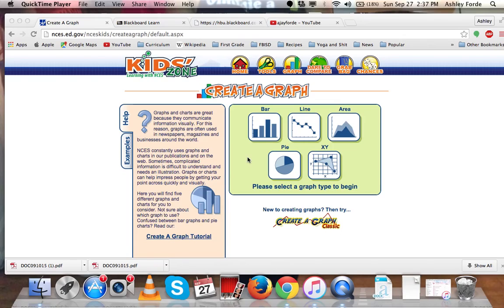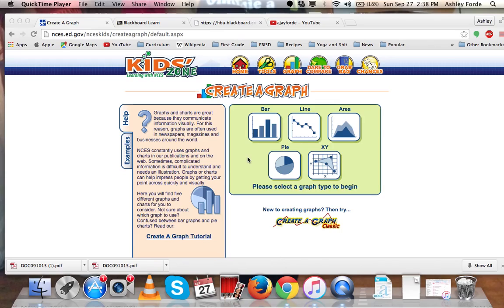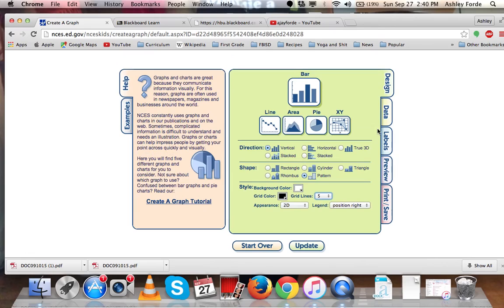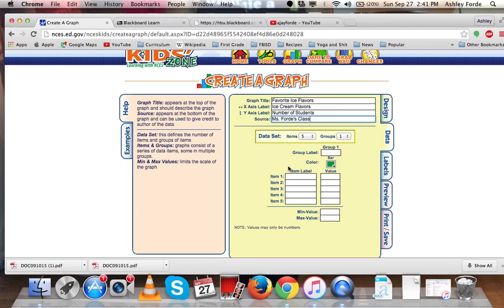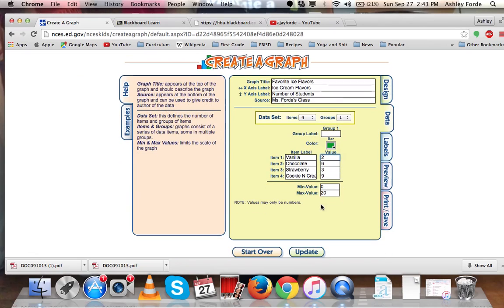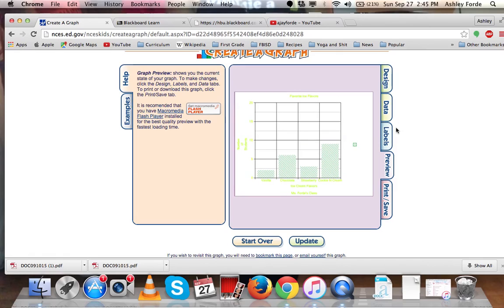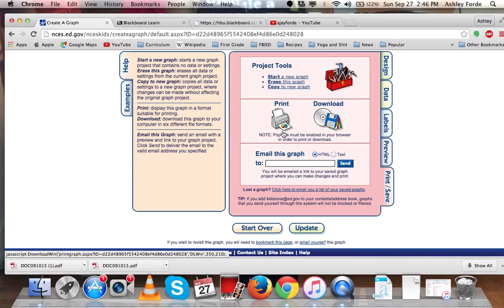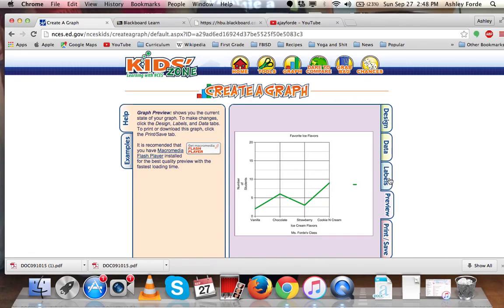Web 2.0 Tool - Create a Graph Tutorial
Here is a tutorial of the web 2.0 Tool Creat a Graph by Kids Zone, also included is a fun and interactive way for students to make the most of their learning expierence with graphs. Enjoy!